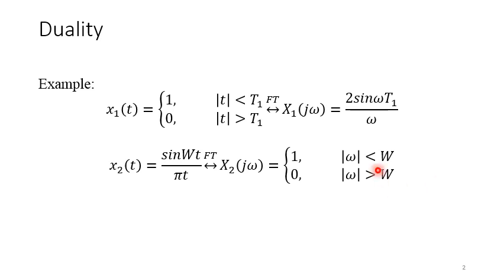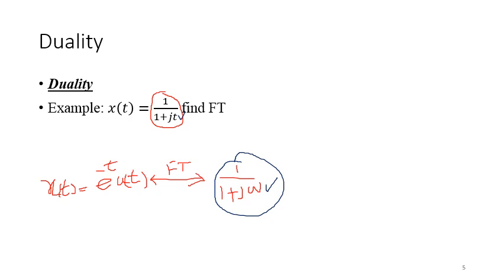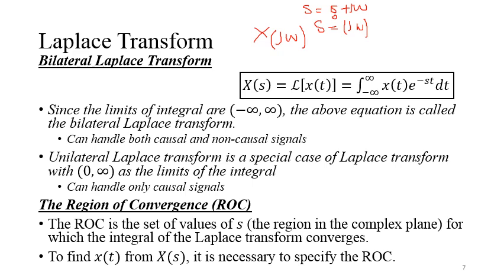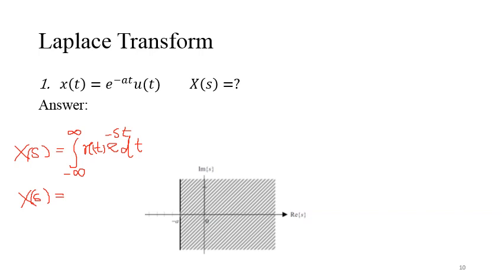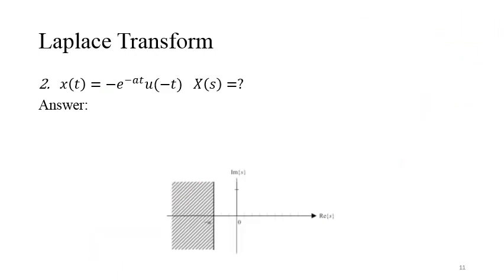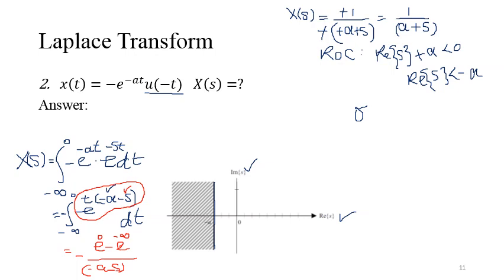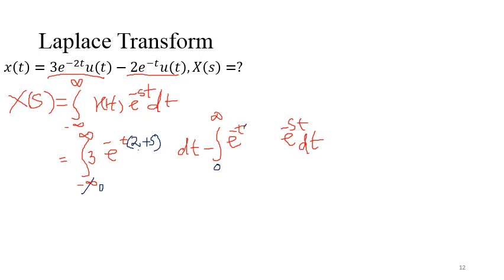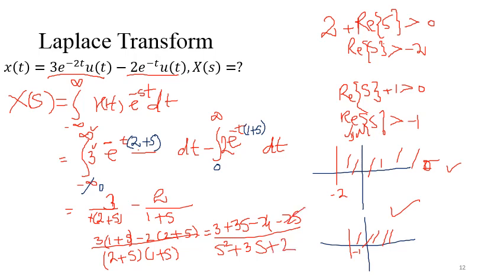Lect 30 Fourier Transform Props & intro to Laplace Transform | Duality, ROC, Numericals Solved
Lect 30 video Properties of  FourierLaplace Transform
In Lecture 30 of Signals and Systems, we cover important Fourier Transform properties and introduce the powerful concept of the Laplace Transform.

This lecture includes:

Key properties of Fourier Transform (with focus on duality)
Solving numerical problems using duality property step by step
Understanding Bilateral Laplace Transform
Concept of Region of Convergence (ROC) explained clearly
Unilateral Laplace Transform and its applications
Relationship between Laplace Transform and Fourier Transform
Solved numerical problems on finding Laplace Transforms

This lecture is perfect for:

DSP and Communication Systems learners
Students preparing for exams, GATE, and university courses

📌 Watch, learn, and practice along with solved examples!